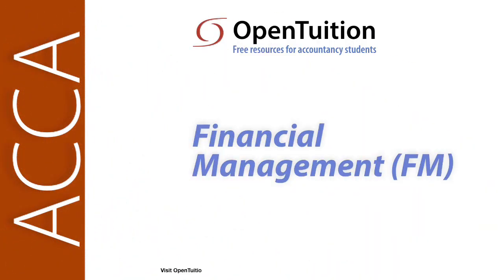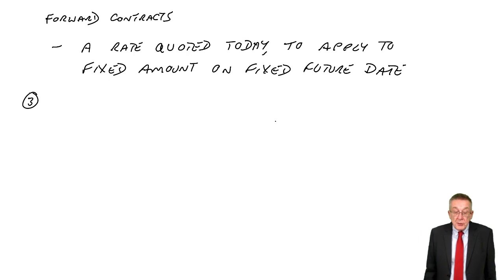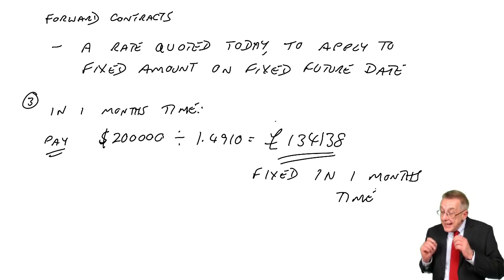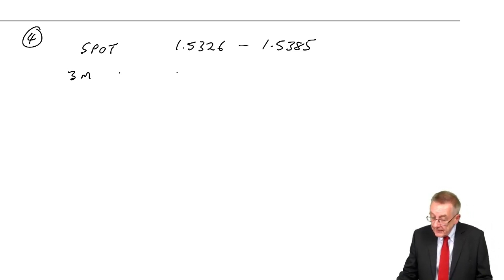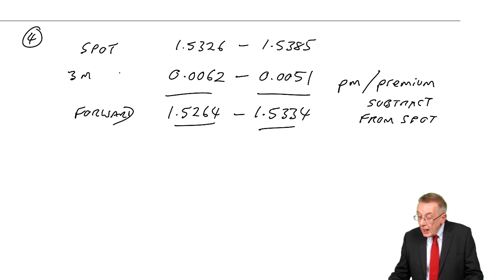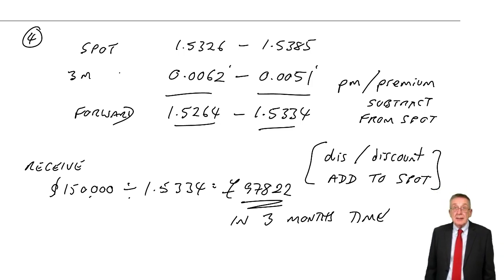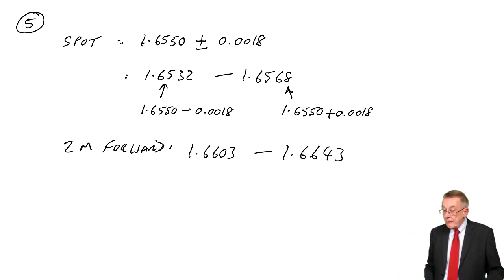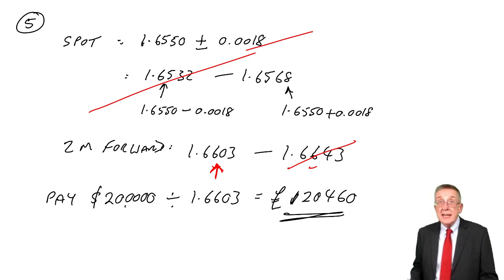Forward contracts - ACCA Financial Management (FM)